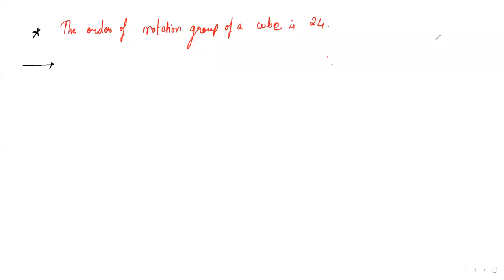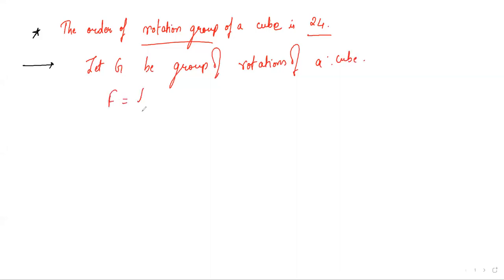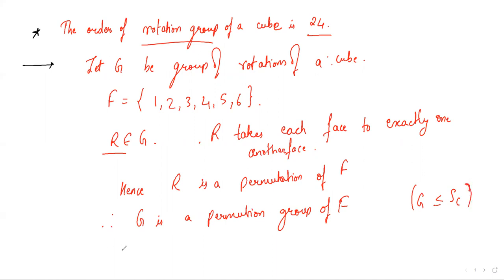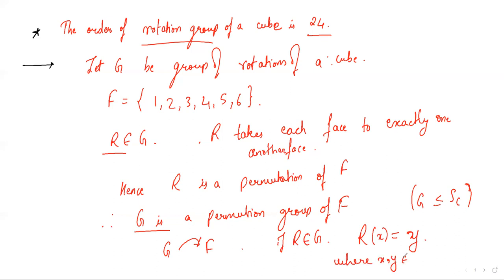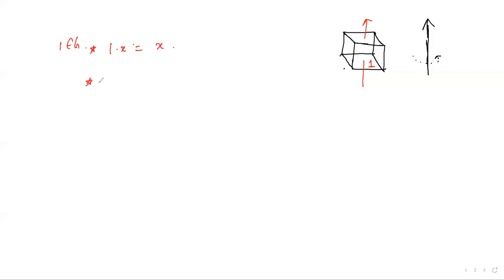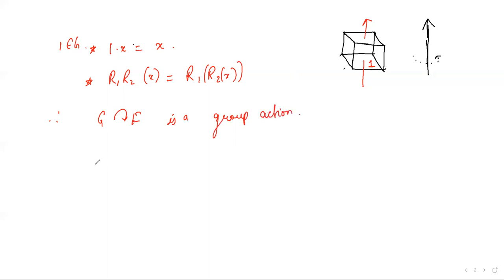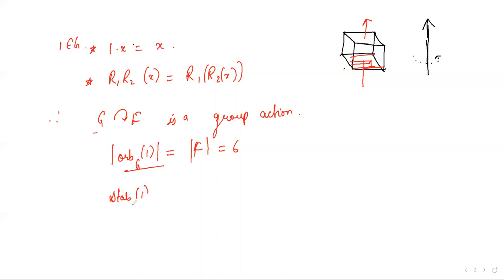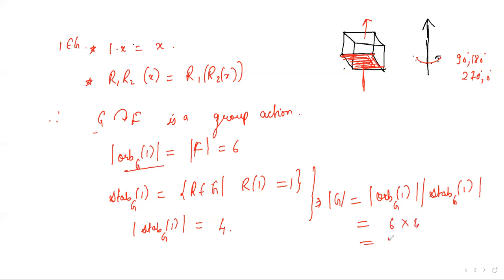Order of rotation group of Cube.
In this video we use theory of group actions to determine the order of rotation group of a cube. In particular we use orbit stabilizer theorem to determine the order.

The proof presented in this video is from the book Contemporary abstract algebra, By joseph Gallian.